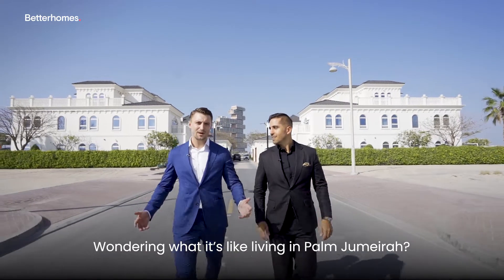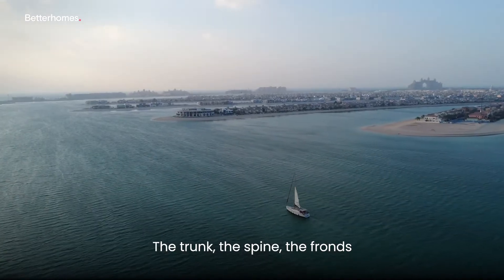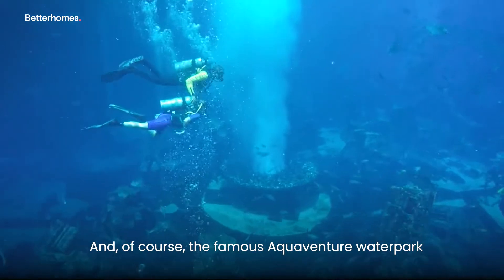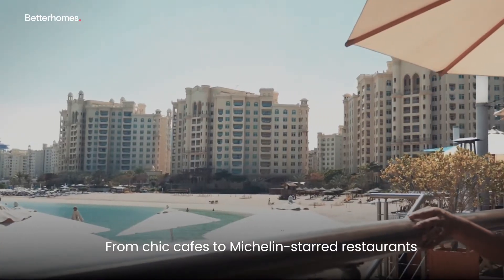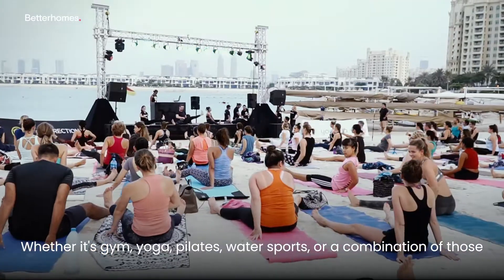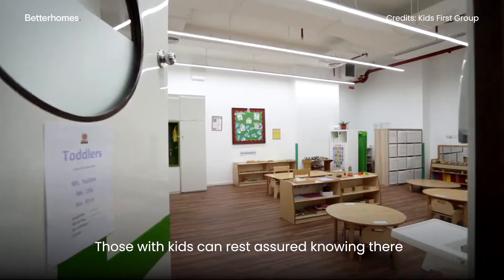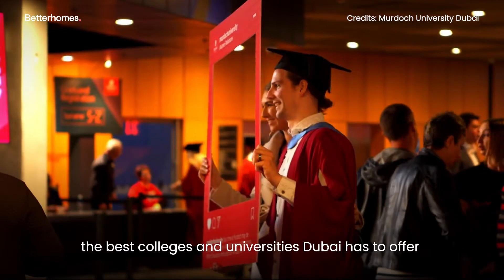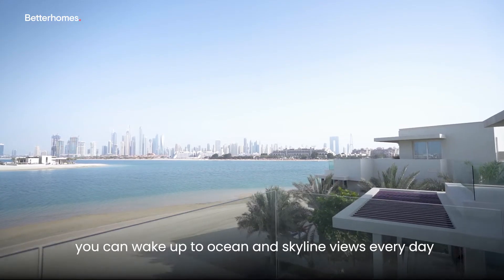The Palm Jumeirah, Dubai: Your Neighborhood Guide 2022 | Betterhomes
When it comes to Dubai's most buzzy neighborhoods, nothing compares to The Palm.

An upscale seaside district where you'll find fancy hotels, decadent restaurants, and exclusive attractions, The Palm is simply the place to be.

Join Sebastian Maamari and Tommy Burden for a quick spin around the island!

» ABOUT BETTERHOMES
Betterhomes is the UAE’s most recognised property brand, attracting thousands of buyers, sellers, tenants and landlords every month. Established in 1986, we are committed to cementing our position as the industry leader by delivering the best possible results, client after client, year after year.